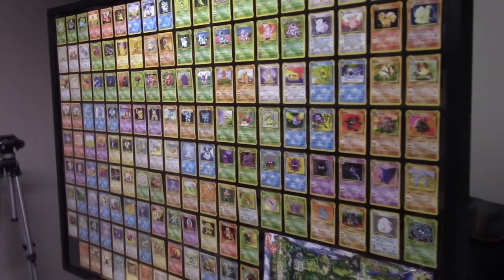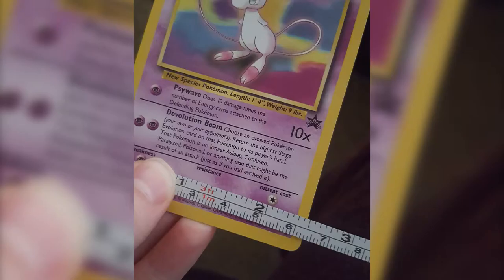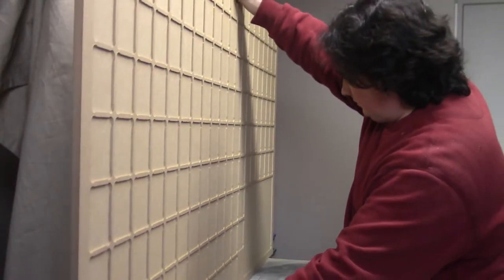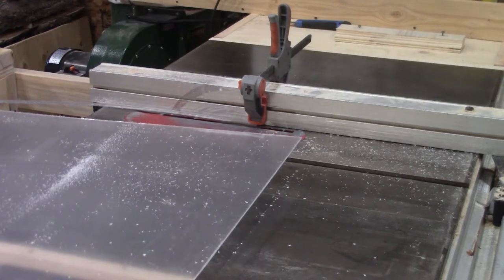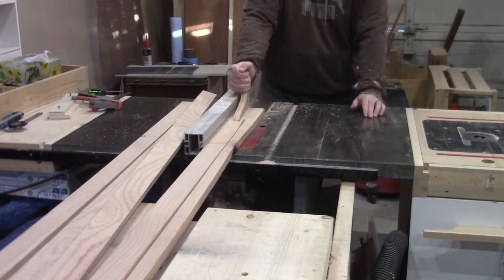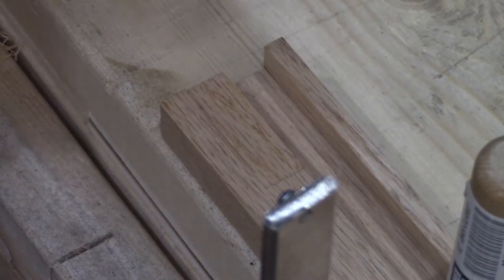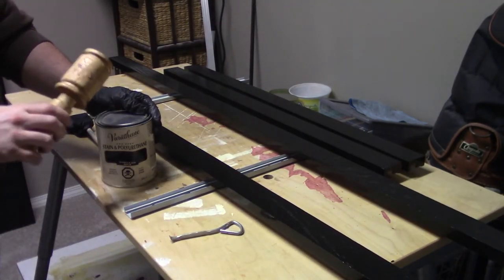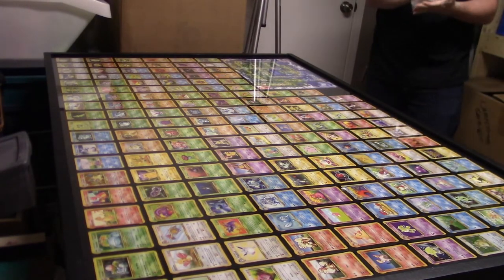MASSIVE Pokemon Trading Card Frame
CHECK OUT CAPTIVE CUTTING

I built a massive trading card frame for a client who wanted to display their entire collection of Gen 1 Pokemon Trading Cards.